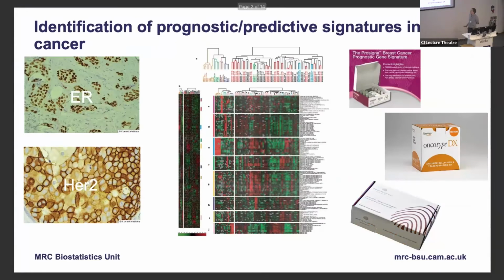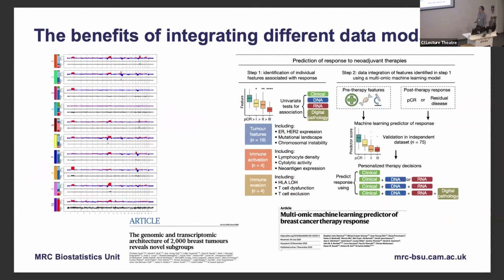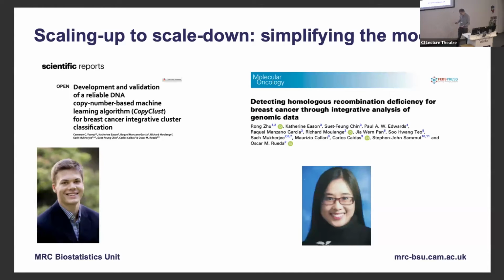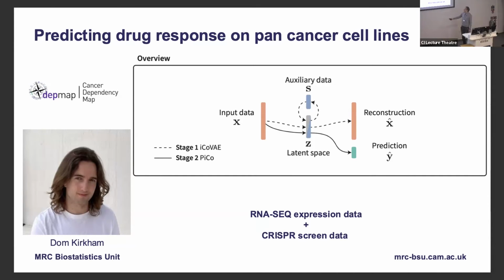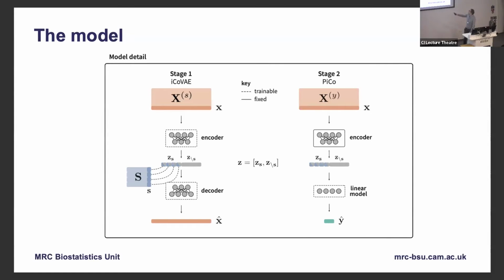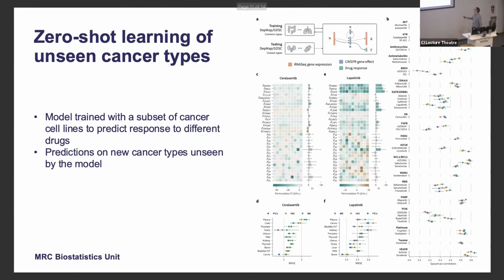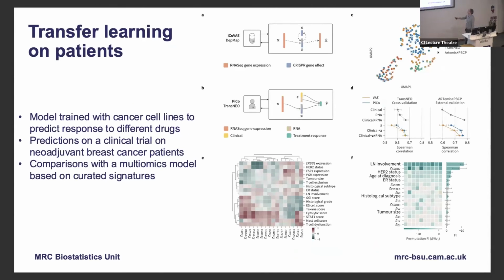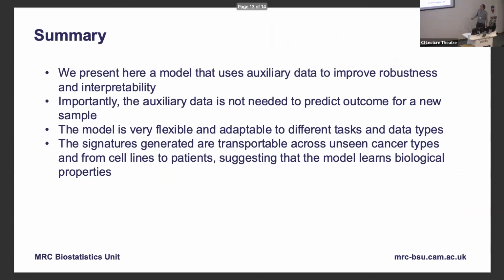Talk by Oscar Rueda, MRC Biostatistics Unit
Title: “Integration of biological information to improve prediction in cancer”

Speaker: Prof Oscar Rueda, MRC Biostatistics Unit

Talk delivered at the MRC Biostatistics Unit 22nd Armitage Workshop on Thursday 23rd October 2025.